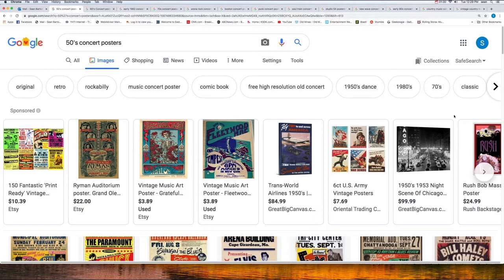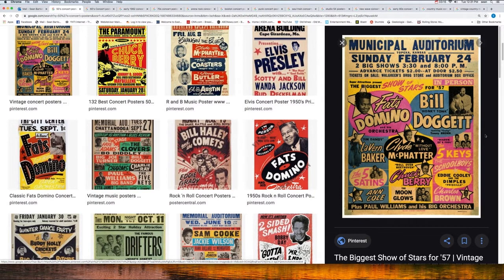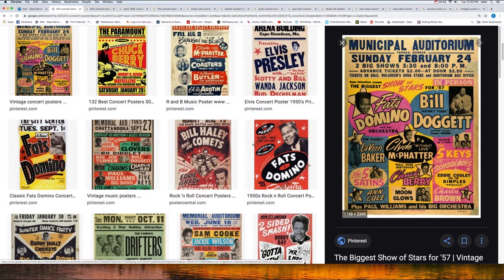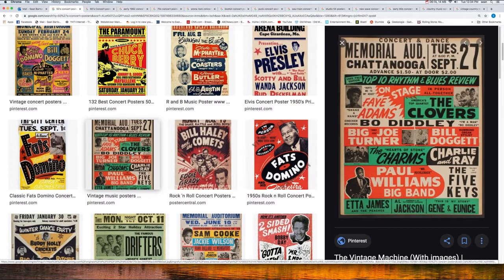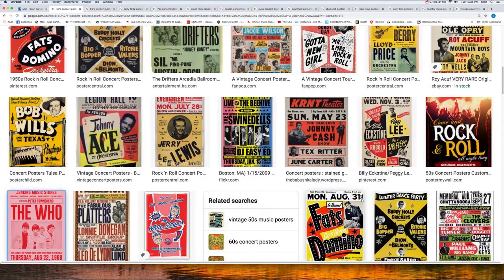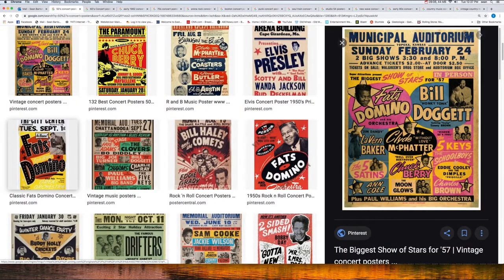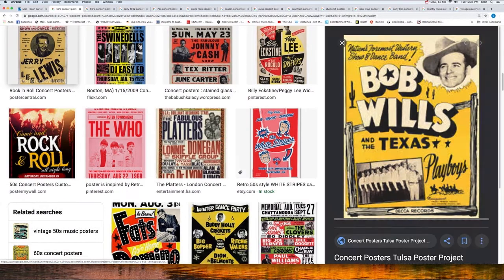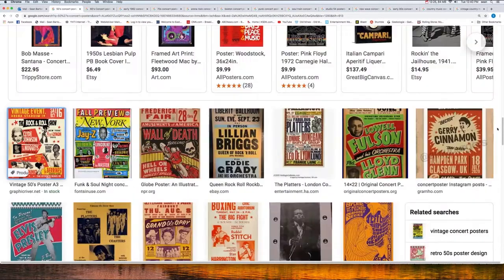Vintage Concert Poster HistoryPART 1